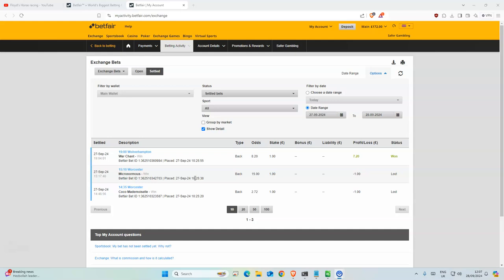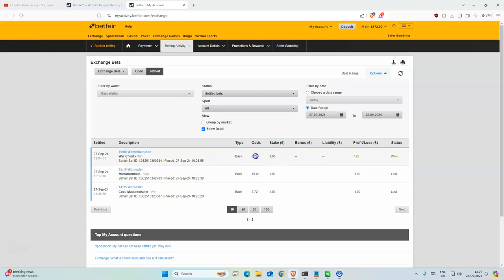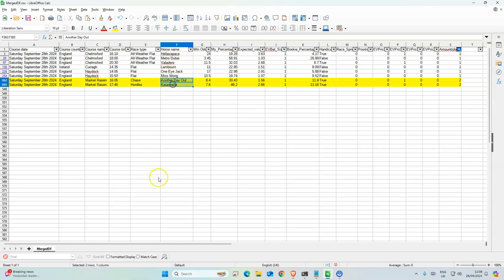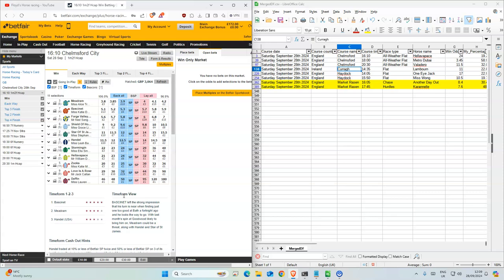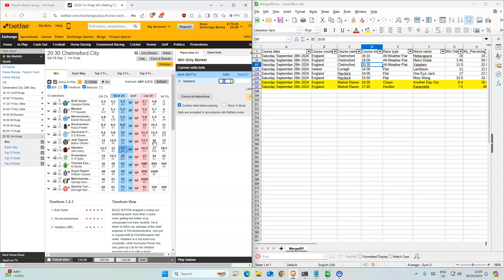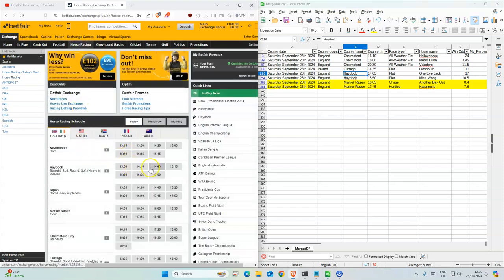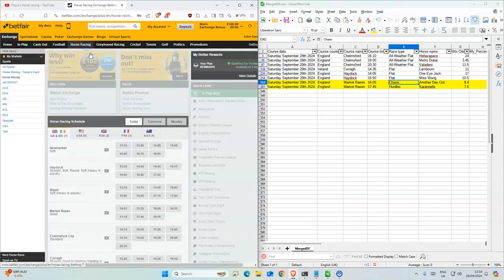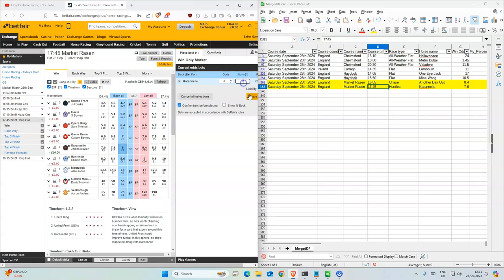Horse Racing Tips Today UK | 28 09 2024 | My Daily Betting Tips Diary